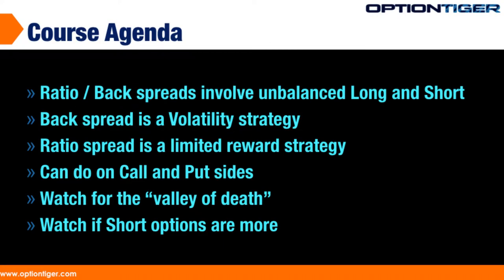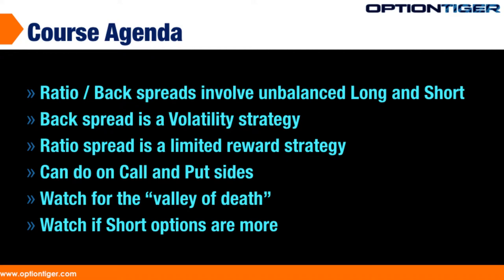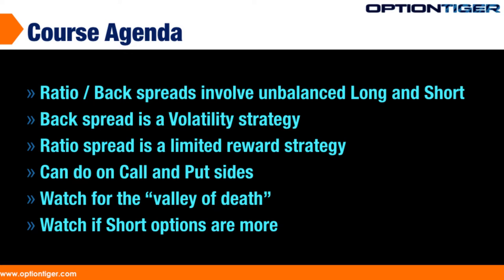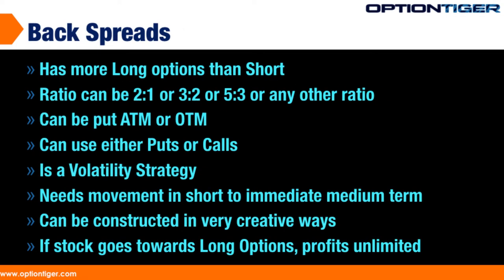Backs Ratios Intro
Back Spread and Ratio  Spreads involve putting on an unbalanced amount of Long and Short Options. If  we have more Long Options than Short, the position is called a Back Spread and  if we have more Short Options than Long, the position is called a Ratio Spread.